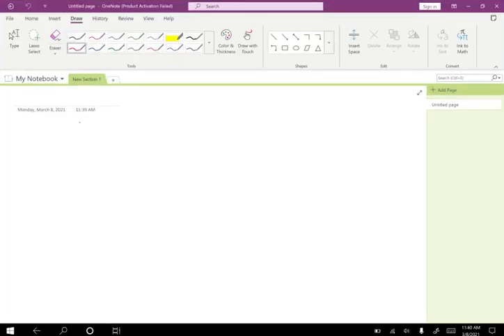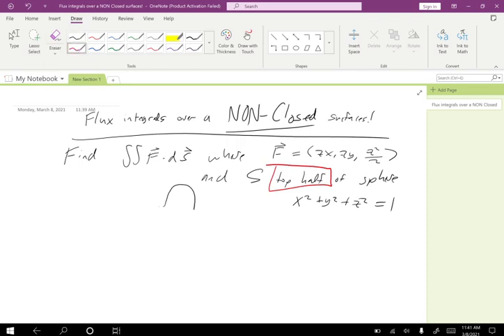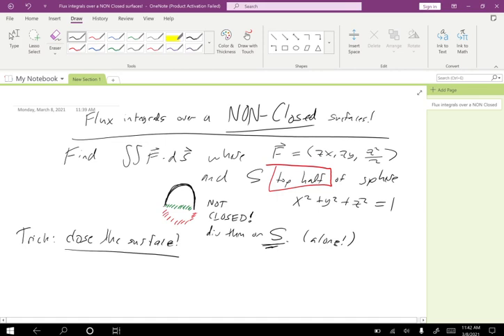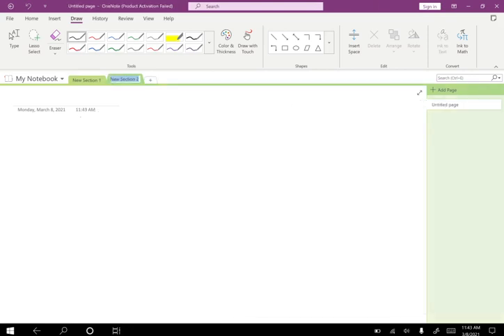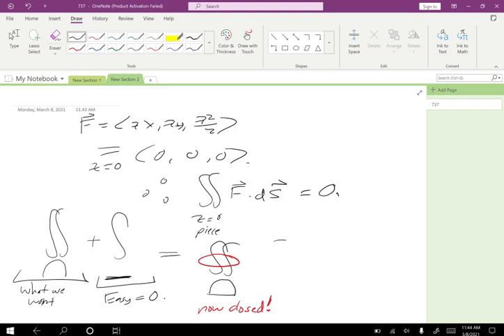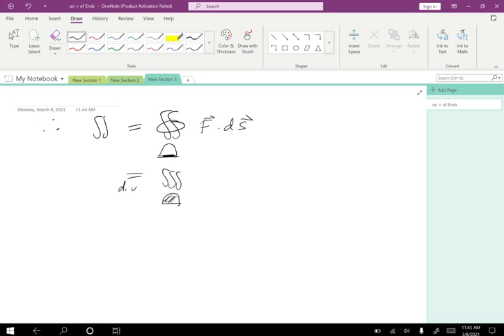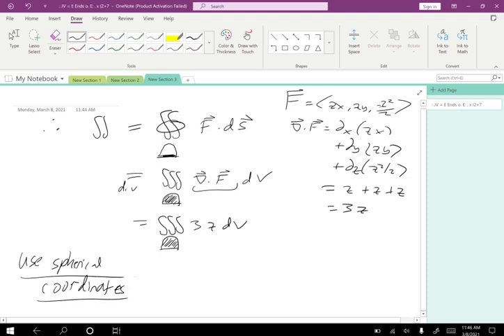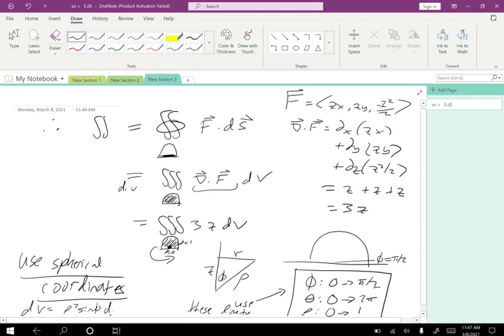Multivariable Calculus 21.6: Divergence Theorem. how to make it work for non-closed surfaces?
The trick is to close the surface in a good way.  If the extra piece which closes the surface is easy to evaluate, then the main challenge is to evaluate the volume integral obtained by applying the divergence theorem to the closed surface.  This volume integral is often easier.

Choose the extra piece in a way which makes the F vector simpler.